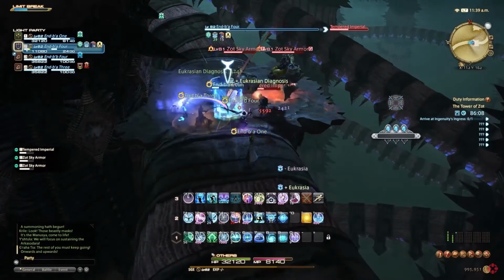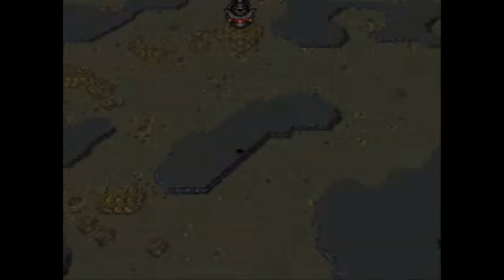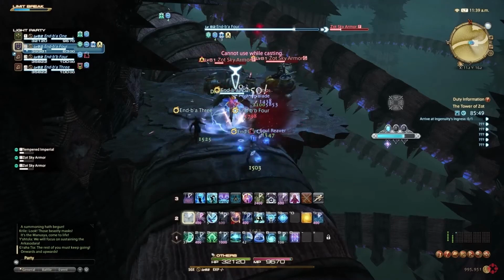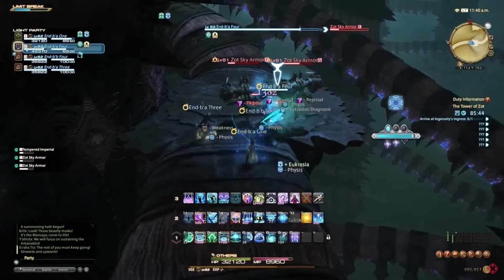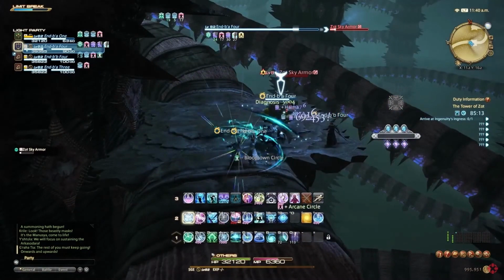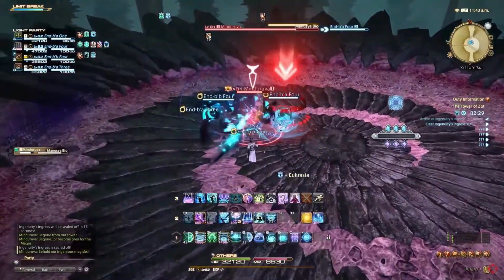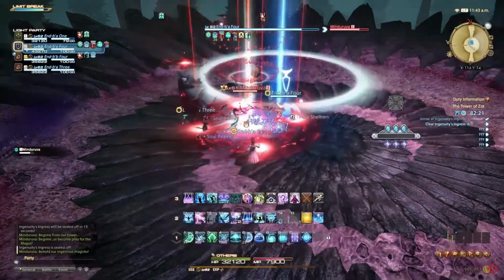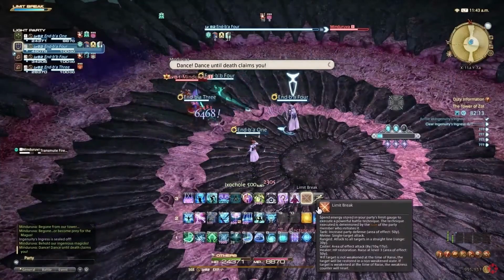FFXIV Endwalker | First Dungeon Reaction | The Tower of Zot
A reaction / impression of the first dungeon revealed for Final Fantasy XIV Endwalker, The Tower of Zot.  Endwalker can't get here soon enough!!!

Description:
Final Fantasy XIV[b] is a massively multiplayer online role-playing game (MMORPG) developed and published by Square Enix. Directed and produced by Naoki Yoshida, it was released worldwide for Microsoft Windows and PlayStation 3 in August 2013, as a replacement for the failed 2010 version of the game, with support for PlayStation 4, PlayStation 5, and macOS releasing later. Final Fantasy XIV takes place in the fictional land of Eorzea, five years after the events of the original 2010 release. At the conclusion of the original game, the primal dragon Bahamut escapes from its lunar prison to initiate the Seventh Umbral Calamity, an apocalyptic event which destroys much of Eorzea. Through the gods' blessing, the player character escapes the devastation by time traveling five years into the future. As Eorzea recovers and rebuilds, the player must deal with the impending threat of invasion by the Garlean Empire from the north.